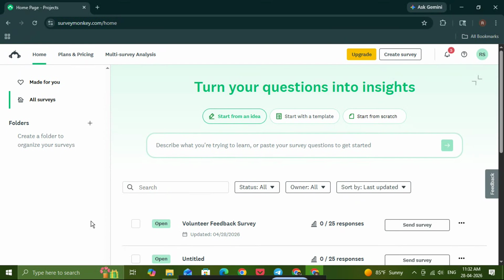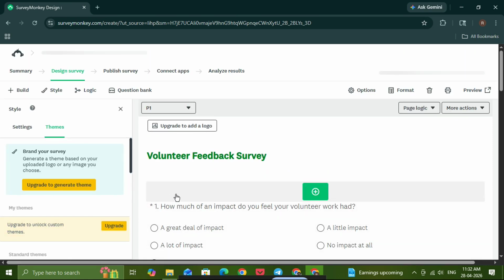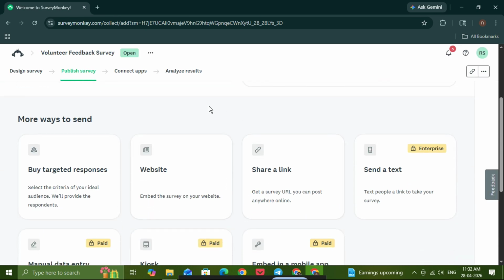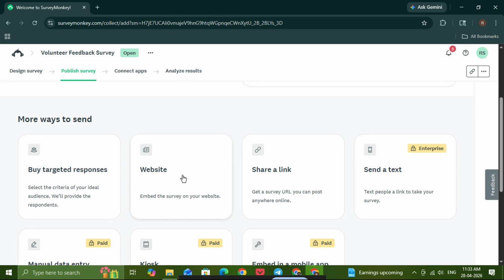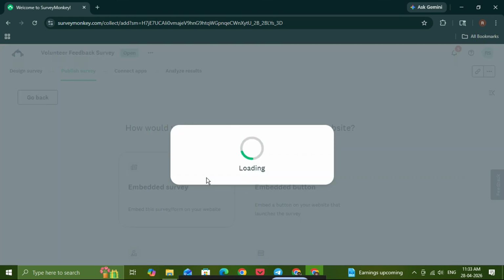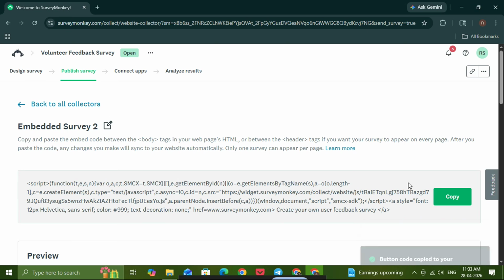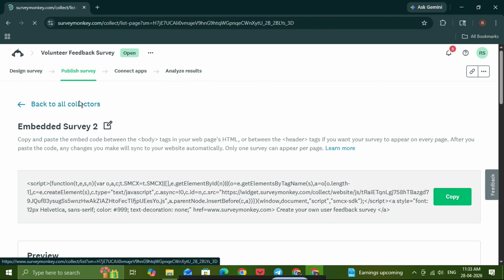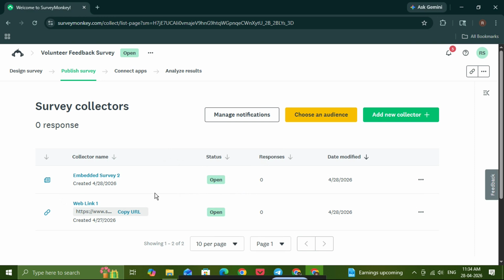How To Create A New Collector In SurveyMonkey (Easy Guide)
Learn how to create a new collector in SurveyMonkey step by step. This tutorial shows you how to open your survey, choose a free collector type, create an embedded survey collector, and confirm that it’s been added successfully.

🕚Timestamps:
0:00 Introduction
0:20 Go To SurveyMonkey And Open Your Survey
0:47 Click Publish Survey To View Collector Options
1:12 Choose The Website Collector
1:36 Select Embedded Survey
1:59 Copy The Collector Details

✍️What You'll Learn In This Video:
• How To Open Your Survey In SurveyMonkey
• How To Access The Publish Survey Menu
• How To Choose A Free Collector Type
• How To Create An Embedded Survey Collector
• How To Copy The Collector Code Or Details
• How To Confirm Your New Collector Was Added
• How To Use SurveyMonkey Collectors For Response Collection

💡Pro Tips:
• Use the website collector if you want to embed the survey on your own page.
• Check your free plan limitations before choosing a collector type.
• After copying the embed code, test it on a draft page first.
• Make sure your survey is finalized before publishing the collector.
• Keep your collectors organized so you can track response sources more easily.